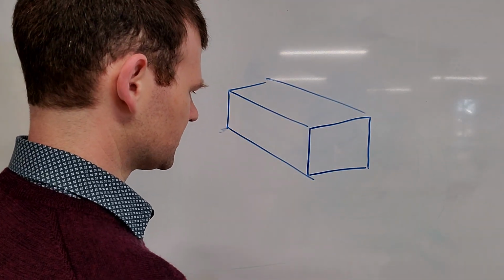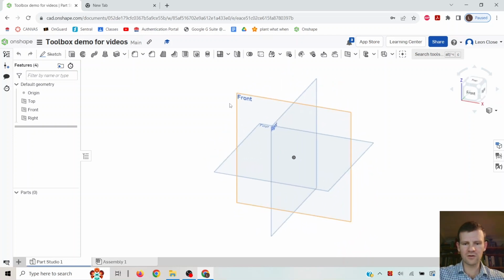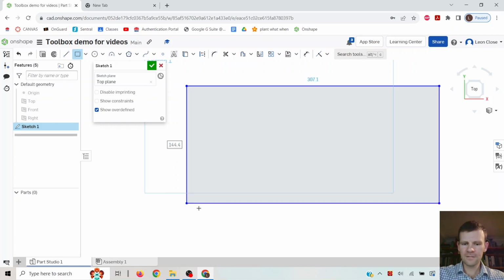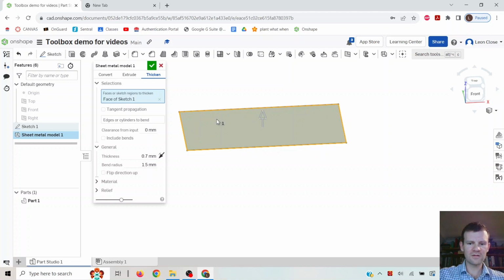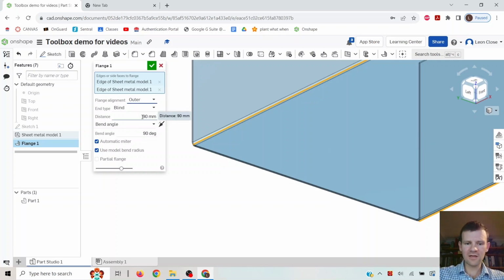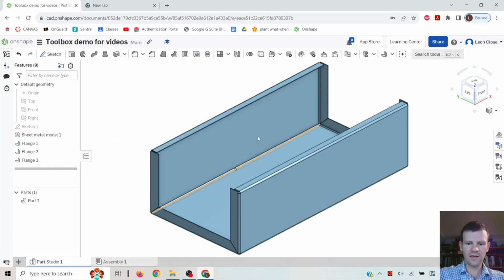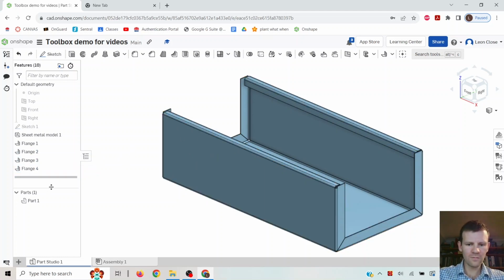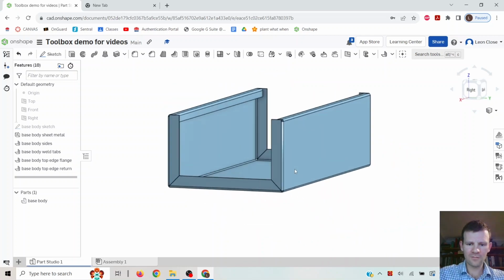Onshape3 start the toolbox